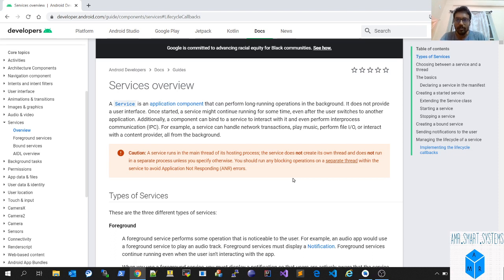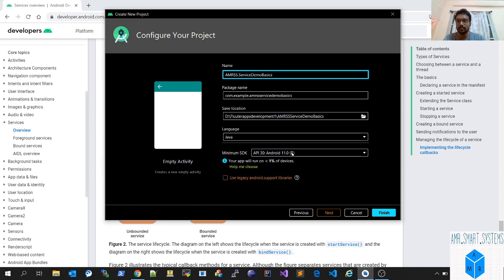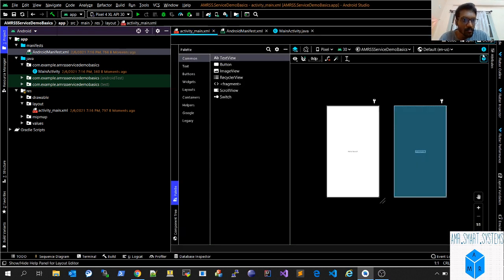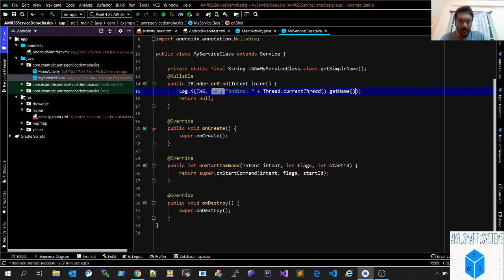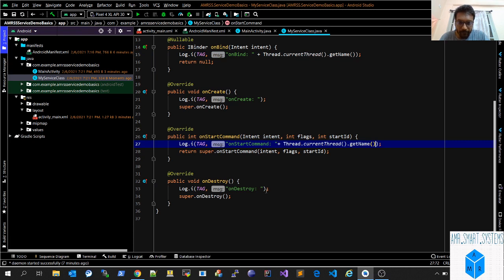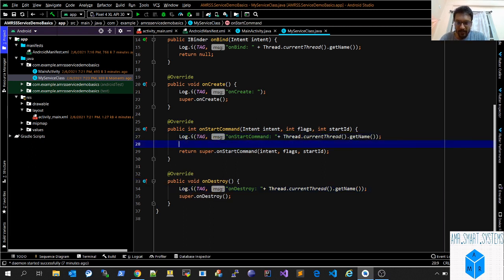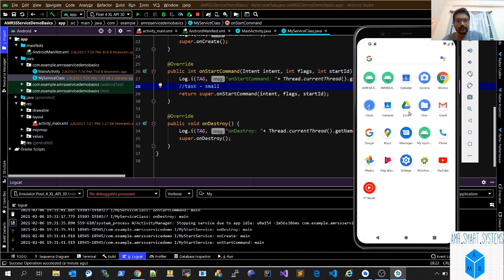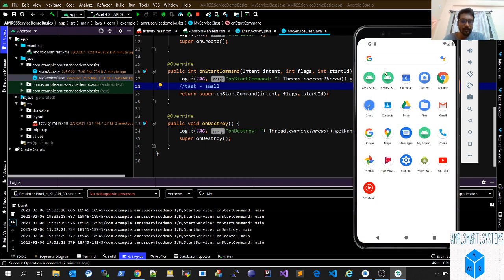Android Services Simple Basics Example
What is Application Not Responding (ANR) errors Demo?

A Service is an application component that can perform long-running operations in the  B/G .

What is Android Services.

Example of Android Services Simple Example code.